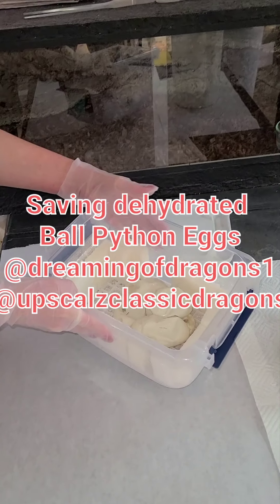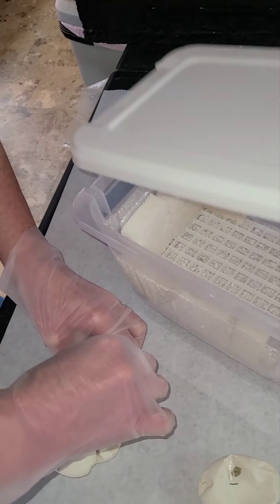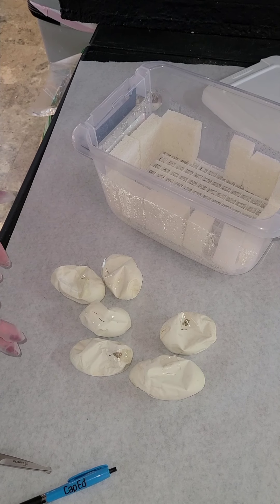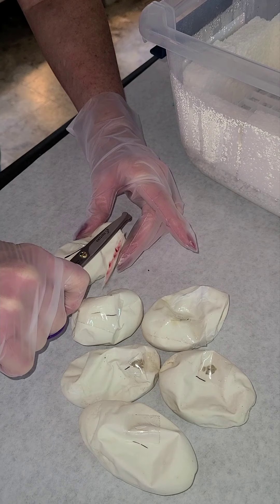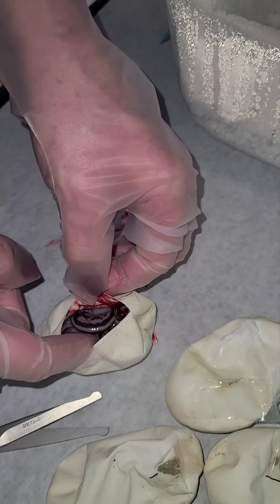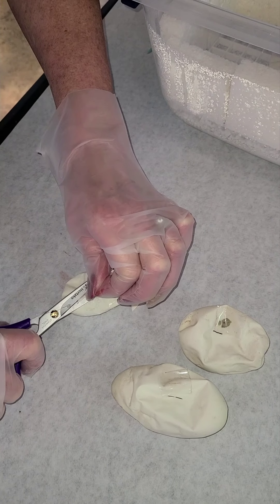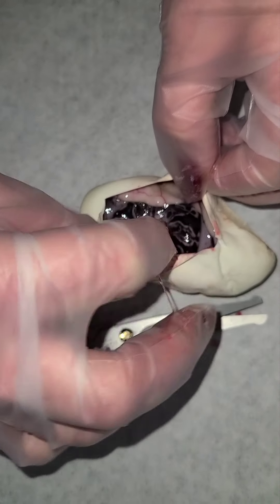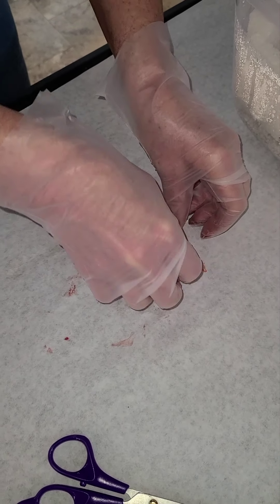SAVING DEHYDRATED BALL PYTHON EGGS!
First of all Kristina @dreamingofdragons1 and I would like to give a huge shout out and THANK YOU to Koleen of @moab_dragons_and_exotics
for her mentoring and great guidance on this situation.  Also thank you to @mutation_creation for your wonderful instructional YouTube Video which helped us so much!
On Koleen's advice and experience, two weeks ago we cut a tiny pinhole in each egg and added less than a teaspoon of sterile water with a syringe. Adding too much water could actually drown the baby snake! So great care was taken to not add too much water.
Today was day 51 for these eggs, normally we wouldn't cut this early but to insure they survive we needed to add a little water for hydration . Also due to the dehydration problem the shells were quite hard and  stiff and the baby snakes would not be able to hatch normally. Thankfully @mutation_creation had a great instructional YouTube video that gave us confidence and helped us greatly!
After cutting them today we are feeling quite confident all these beautiful babies will survive and thrive but we will keep you all updated!